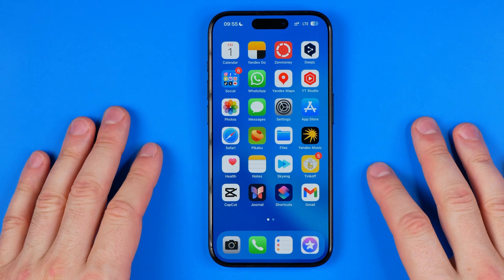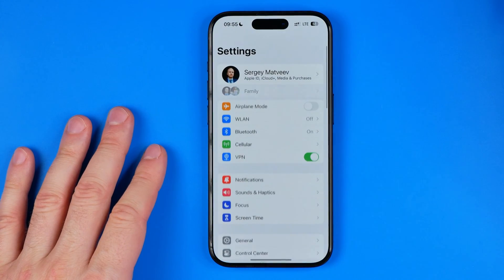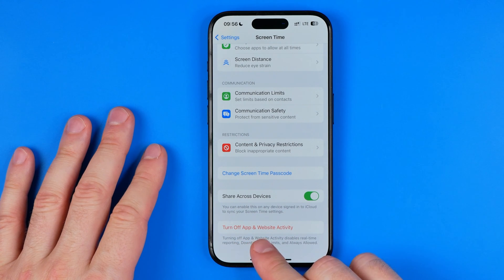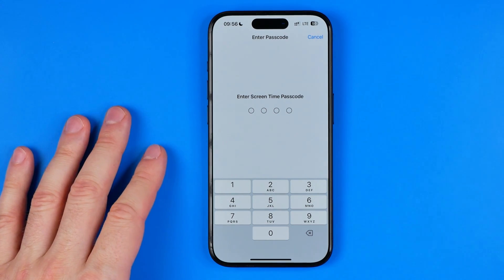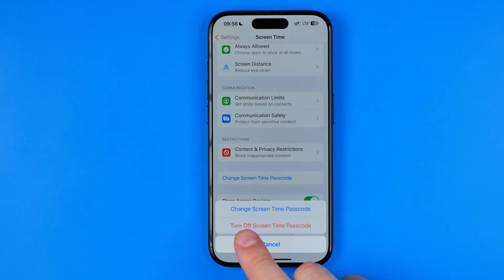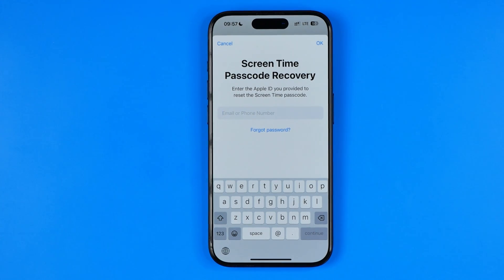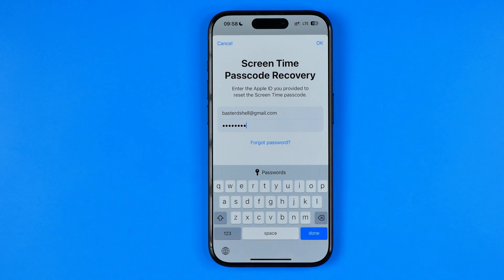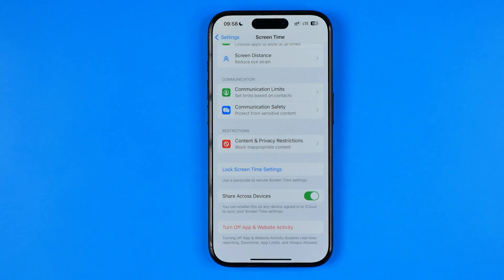How to Turn Off Screen Time Without Passcode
Here's how to turn off screen time without passcode! In this video I will show you how to turn off screen time without password. Be sure to watch the video to the very end. You will learn how to turn off screen time on iphone. That's easy and simple to do!